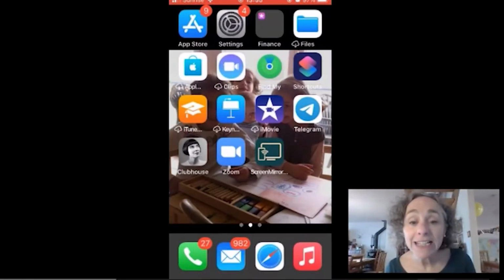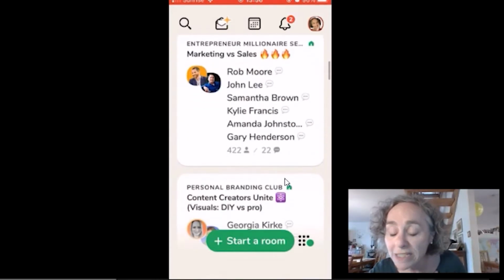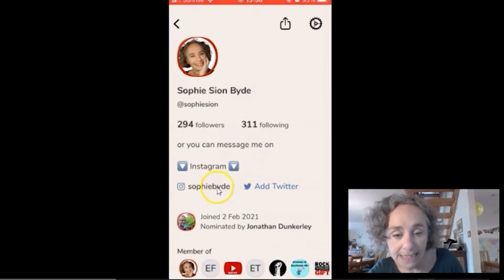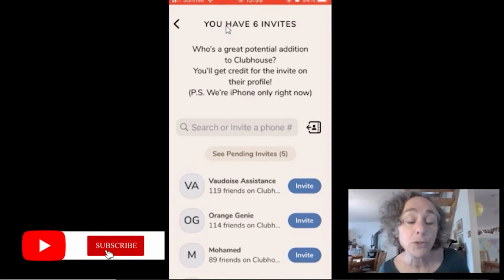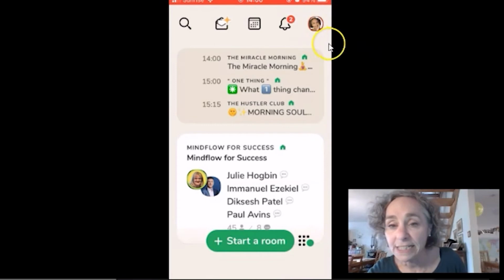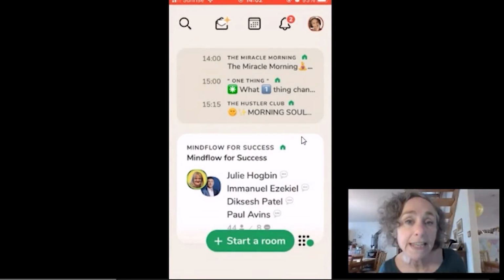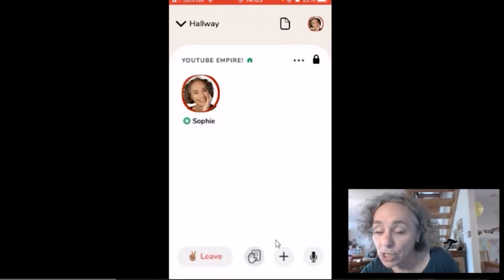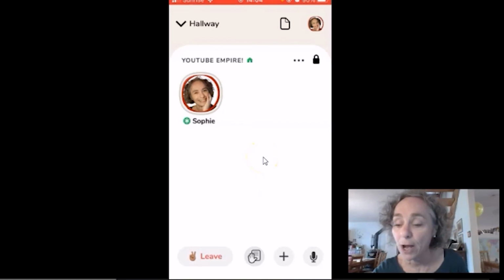What Is Clubhouse And How Does It Work ❓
❓ What is Clubhouse and how does it work? What is the Clubhouse app?  If that's what you want to know, then this video is for you!  To find out how to make money with Clubhouse, watch this video next

Clubhouse is an audio-only app; at the time of my publishing this video, the only way you can join Clubhouse is by invite and it is still only available to iPhone/iPad users.  Clubhouse is going to roll out the app for Android users very soon, so that's something to look forward to!

In this video, I show you what is Clubhouse and how it works.  I share my screen so you can see what it all looks like from the inside.

🟢 If you want to join my club on Clubhouse, just

🔸 Timestamps 🔸
00:00 ; intro
00:46; what is the Clubhouse app?
01:54 ; what's unique about the app and how will it help you?
03:48 ; screenshare: this is what the app looks like
09:47 ; inside a room
11:45 ; conclusion